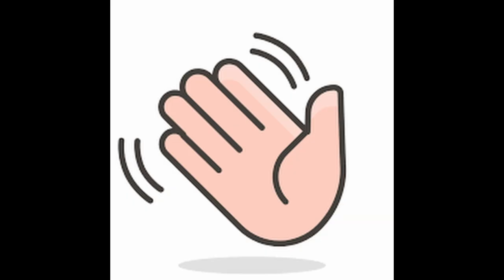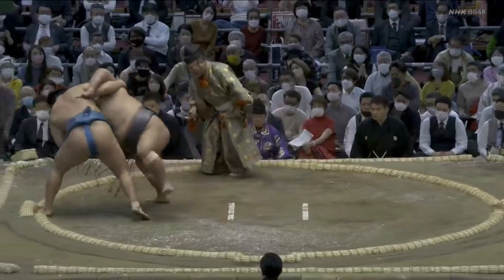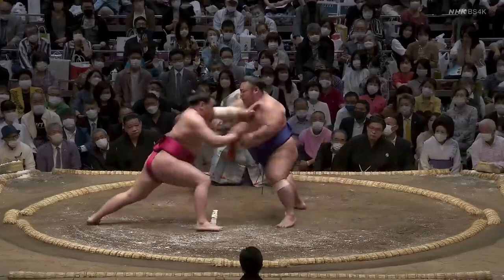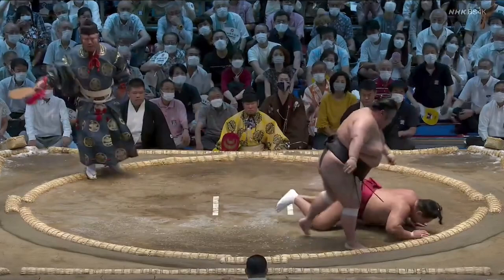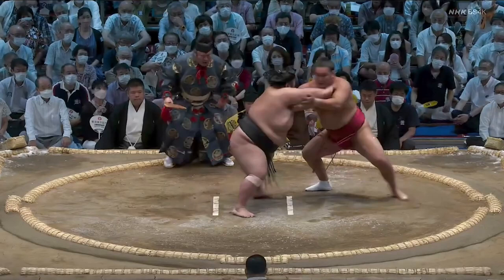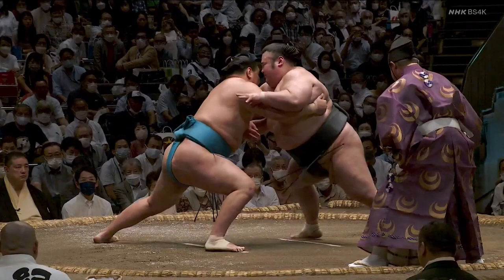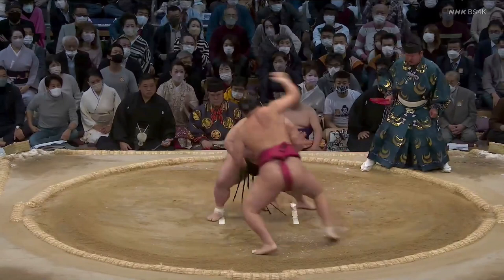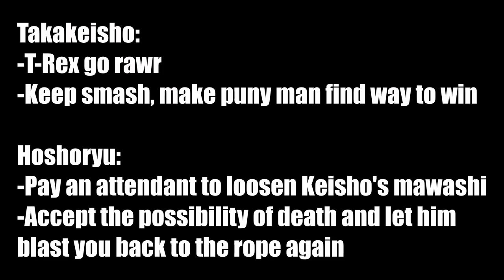TAKAKEISHO VS. HOSHORYU! Natsu 2023 Preview! Hopefully!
True story: I spent part of the morning deciding who to use for this preview. I figured I should use Takakeisho, and Hoshoryu was a good pick because that's a likely match, but I figured that if I wanted to do something other than a sanyaku pair, Meisei would be fine, because he's contending, but it seemed too unlikely that they would meet.

WELP. SO MUCH FOR THAT.